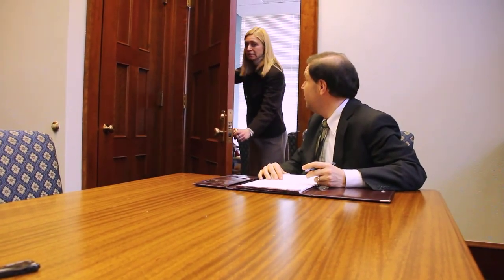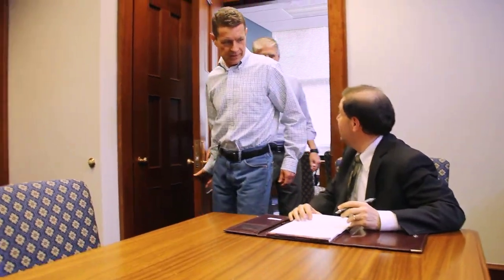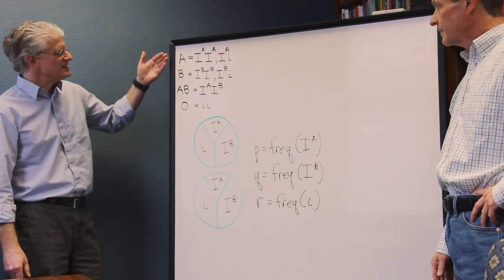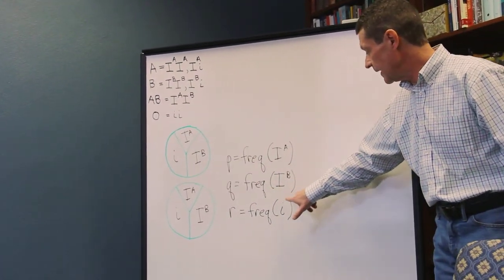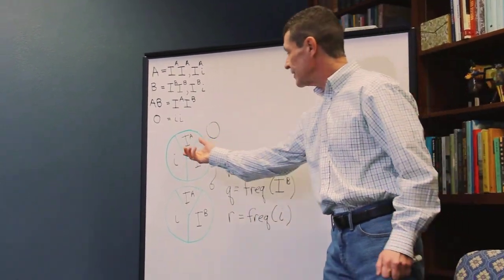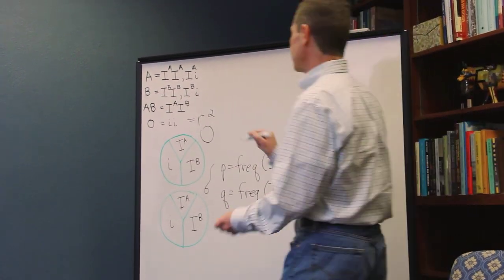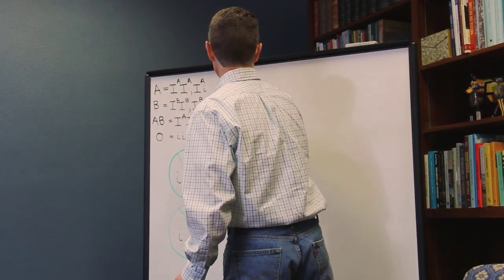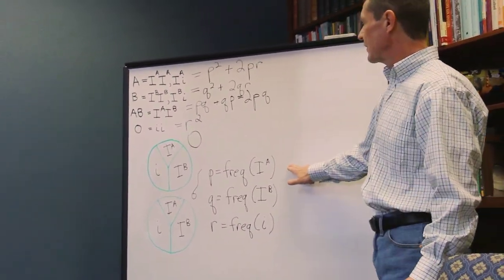Bio 125 Update #11 (High-Definition)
Mark and Stephan are called to the president's office to discuss some of their online postings...

Steve Poskanzer guest-stars